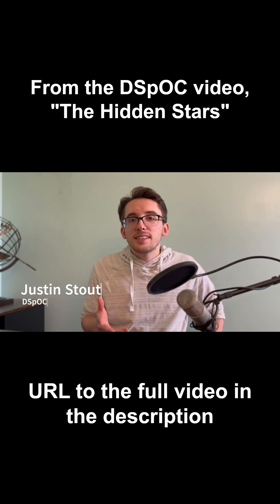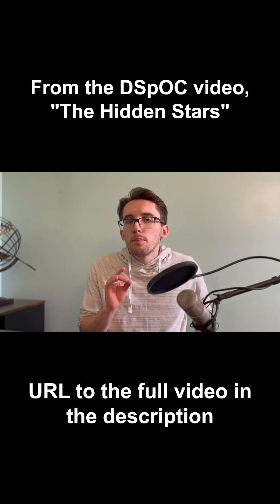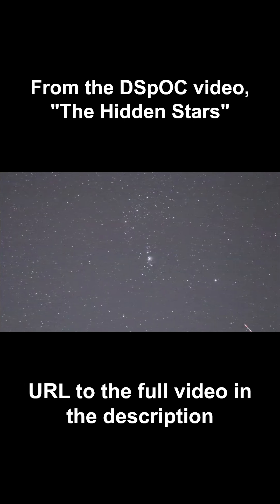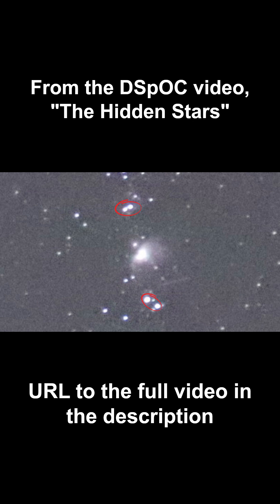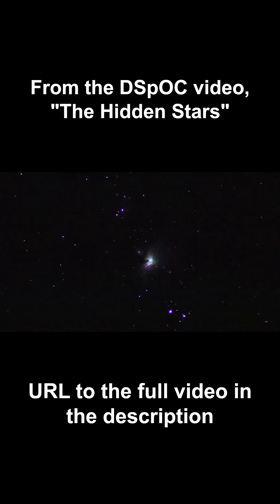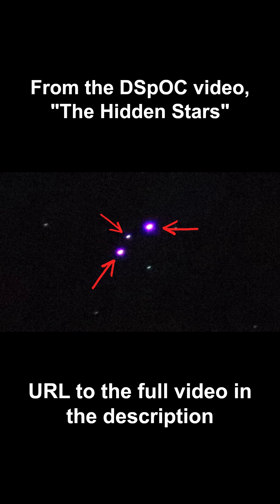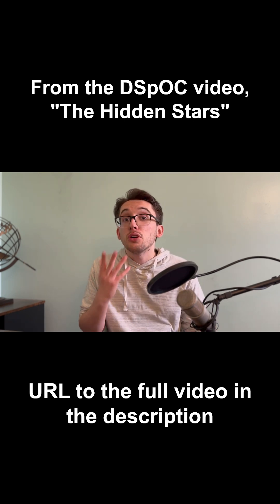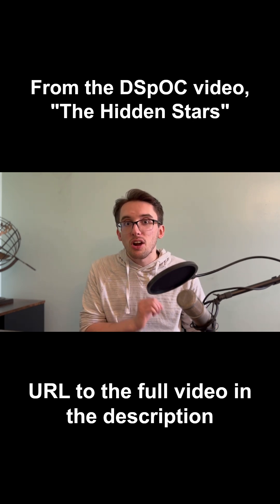There are more stars in the sky than you think!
There are a lot of stars in the night sky, but believe it or not, each individual star you see, may in fact be more than one star!

Alpha Centauri: A Triple Star System about 4 Light Years from Earth (NASA)